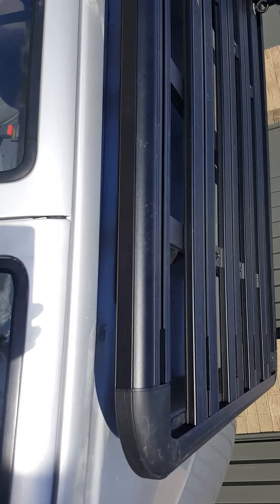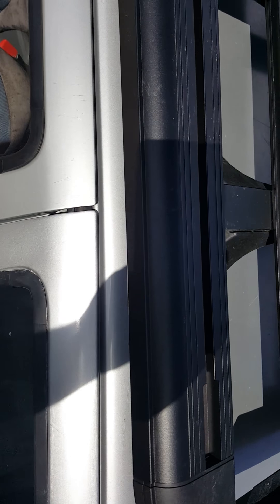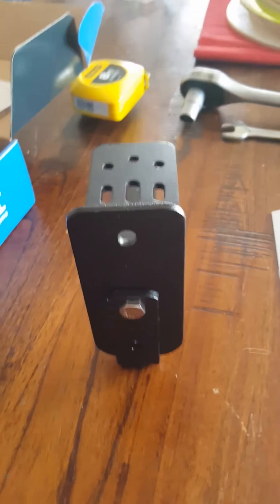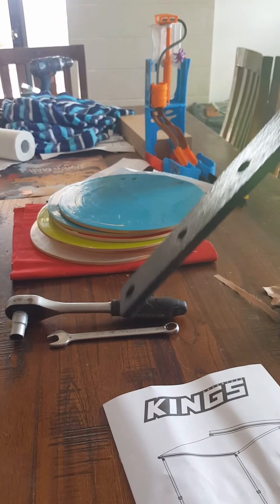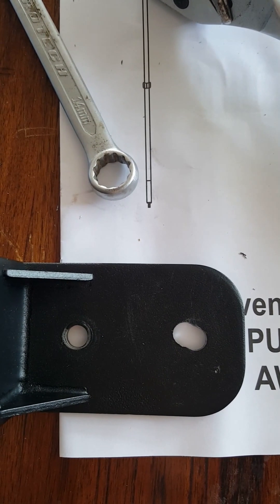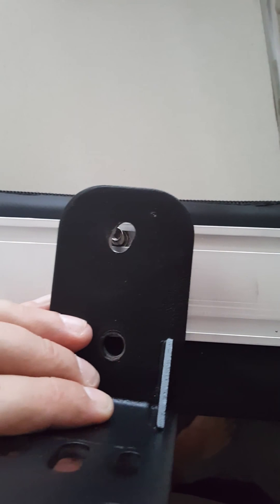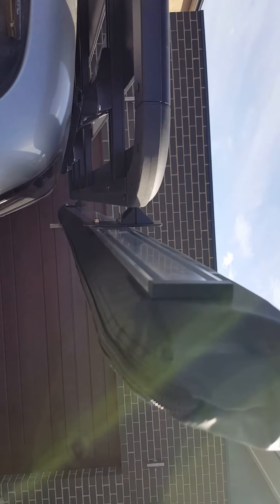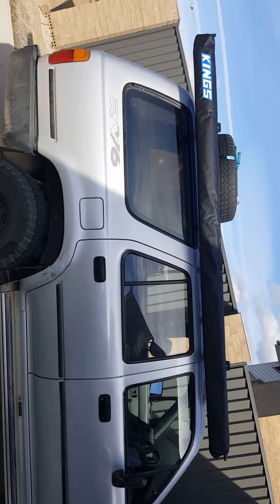Kings Awening to Rhino Pioneer Platform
How to mount a Kings 2.0M x 2.5M Awening to a Rhino Rack Pioneer Platform